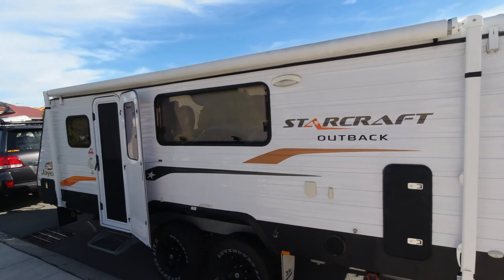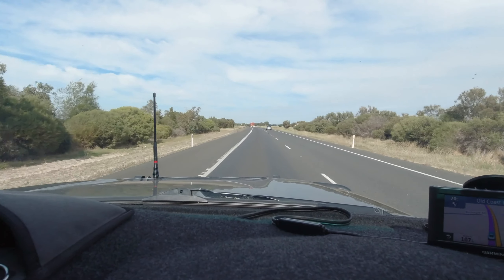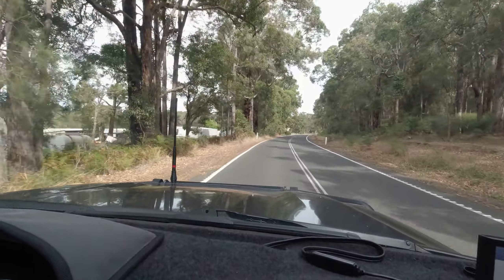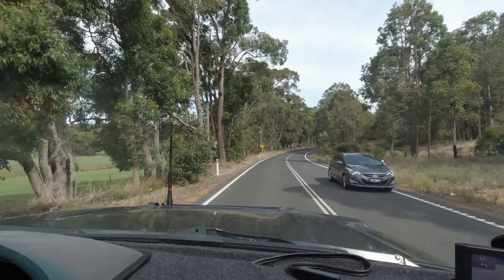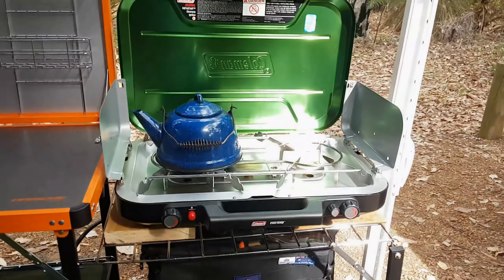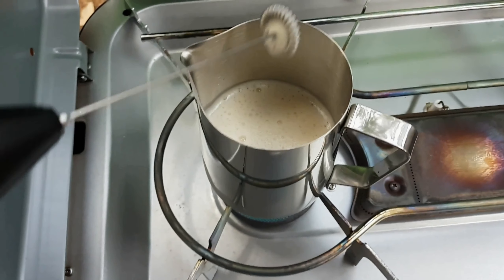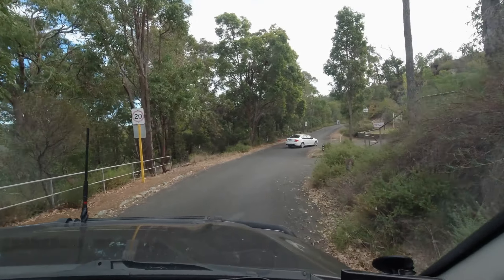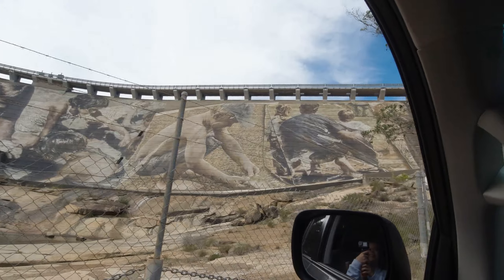Biggest Dam Mural in the World - Wellington Dam Collie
A camping trip down to Potters Gorge Collie to check out the worlds biggest dam mural.  Lockdown cuts the trip short...